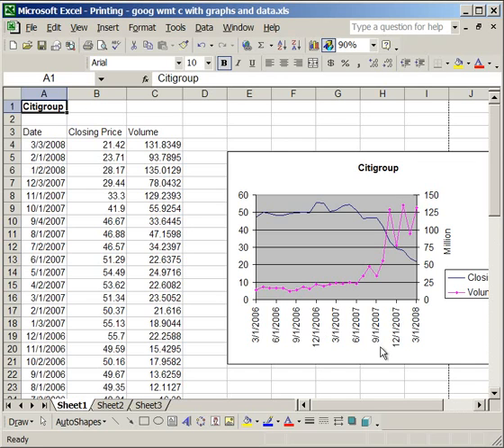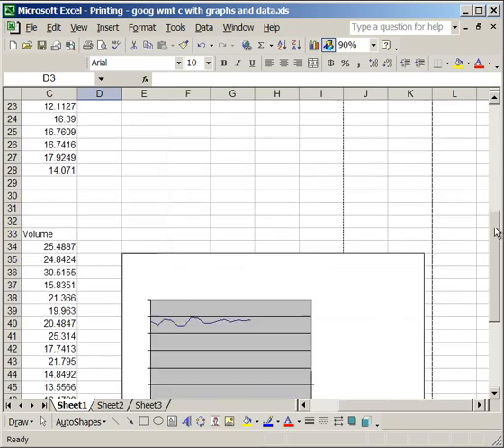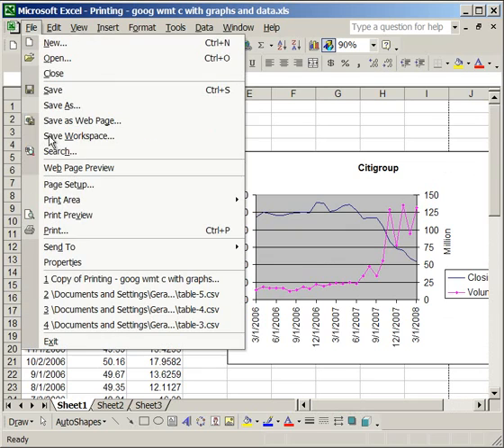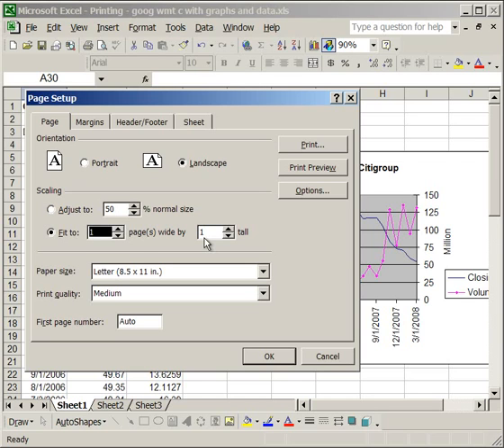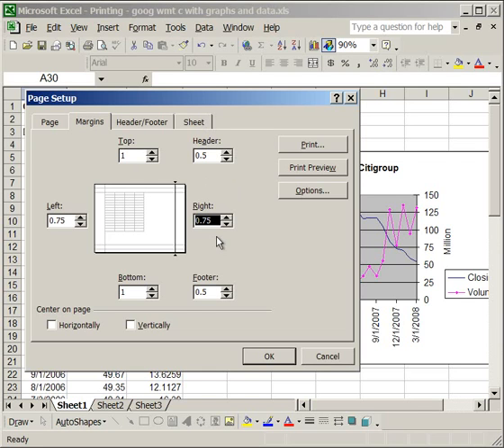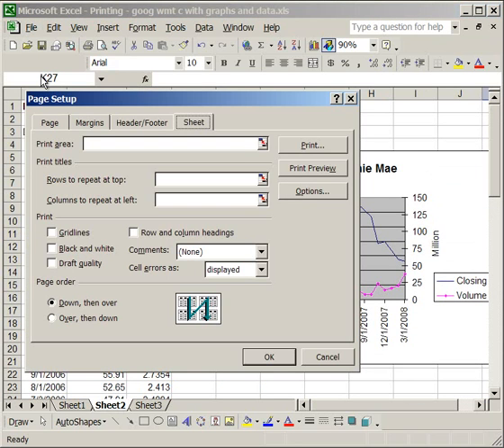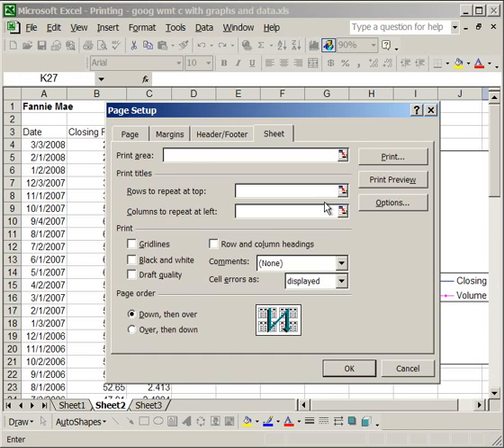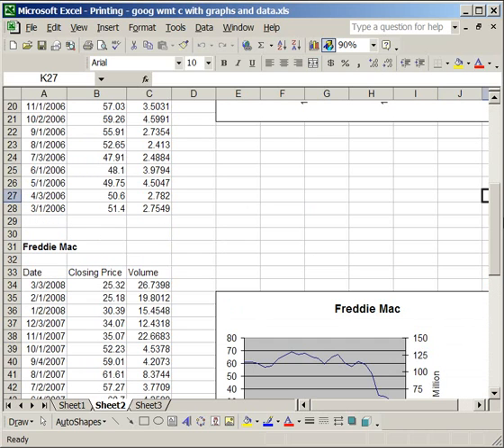Formatting Spreadsheets for Printing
In depth description of how to format your data so that it will print in a desirable fashion.  Includes fitting everything on one page, inserting page breaks, and selecting the print area.